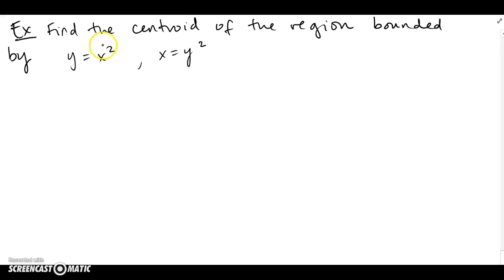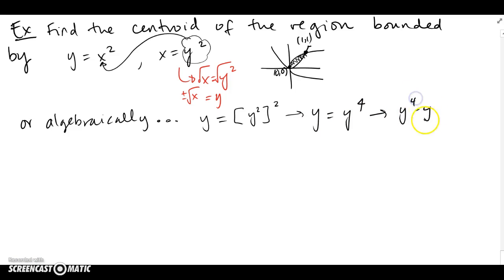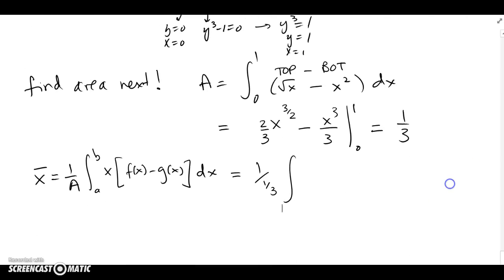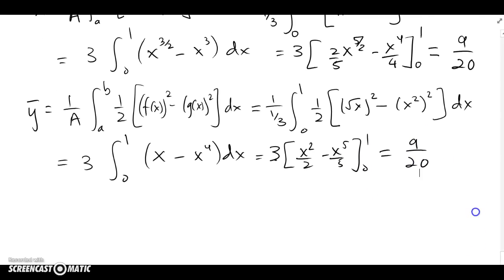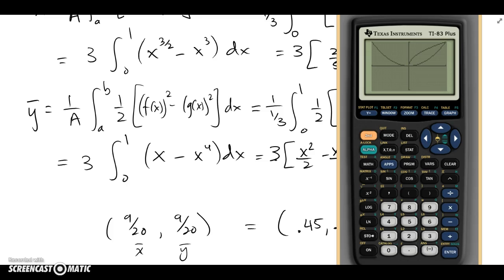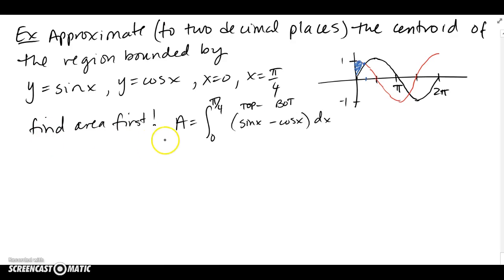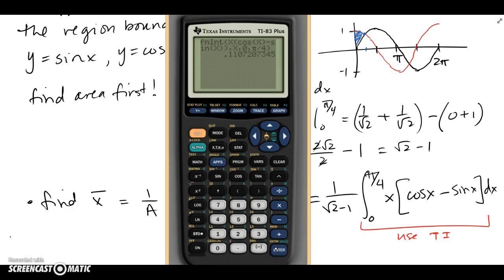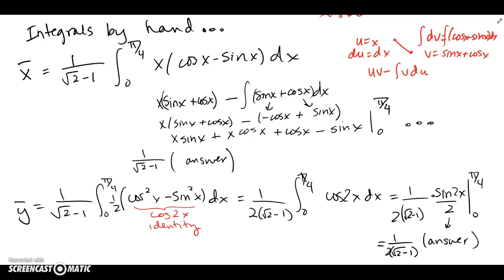8.3 Center of Mass (Examples) Part 4